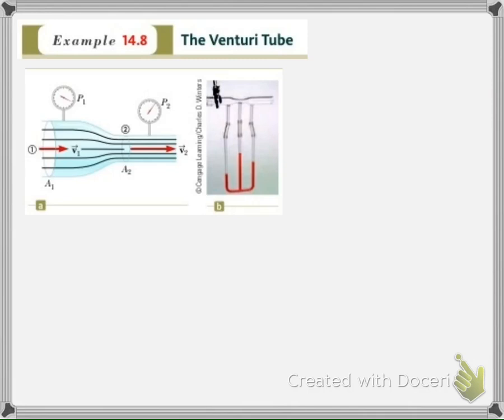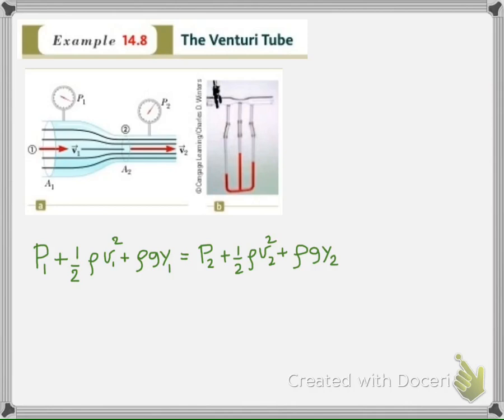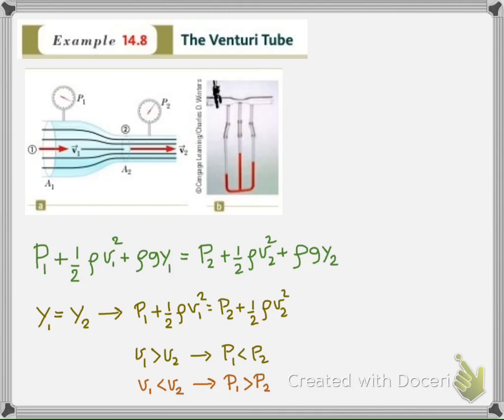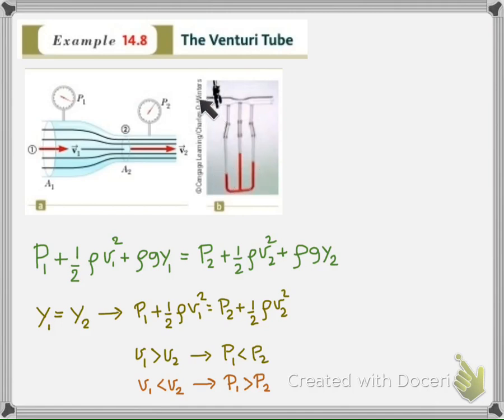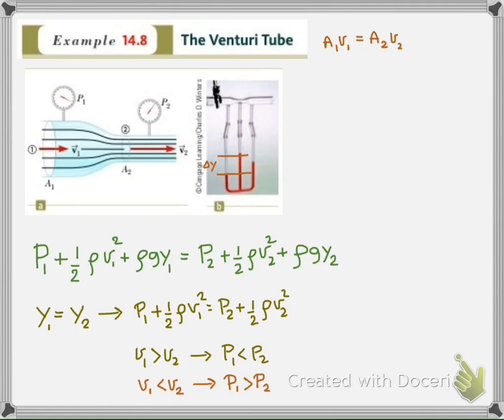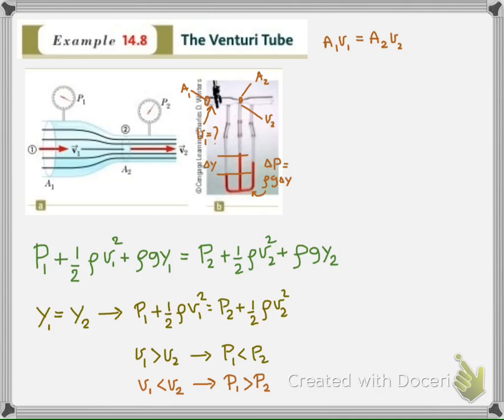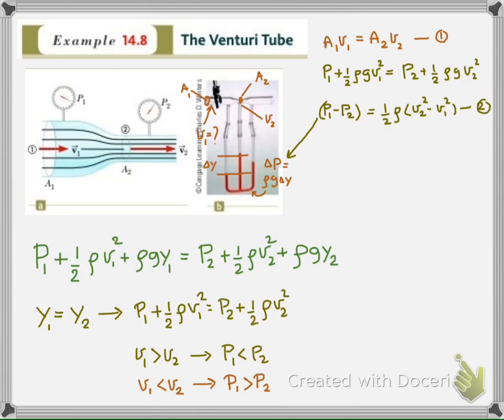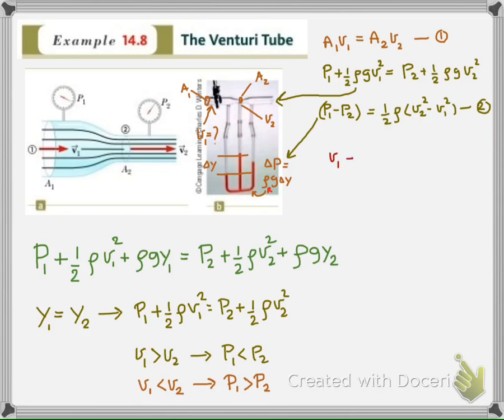CH14 Fluid 16